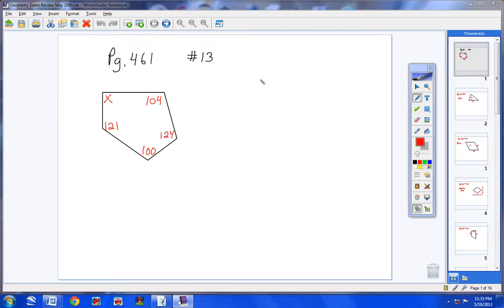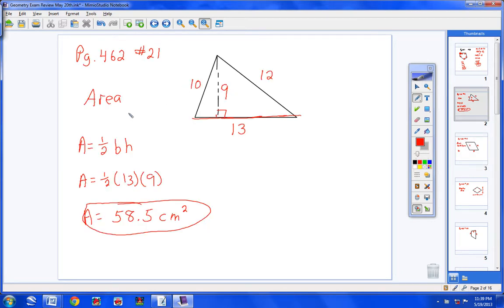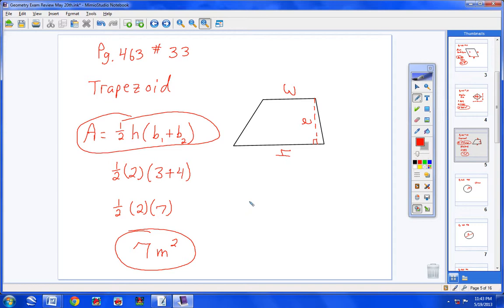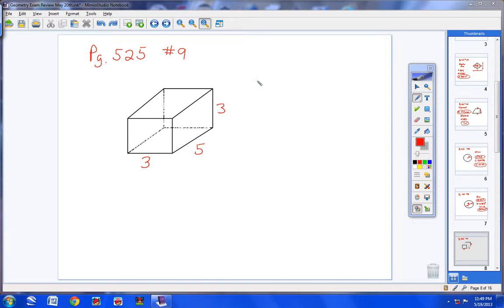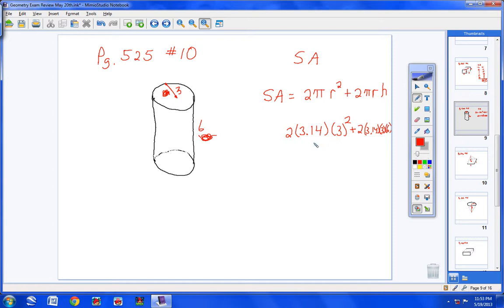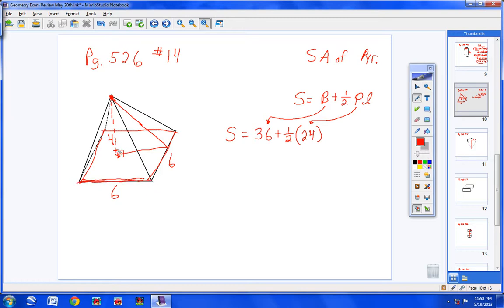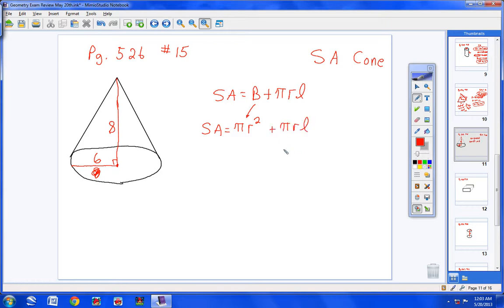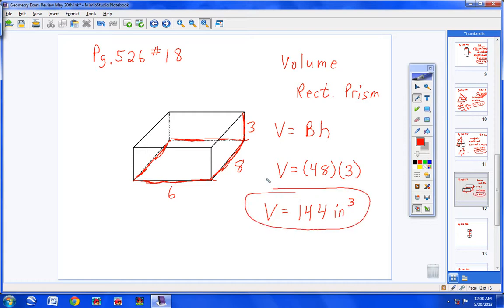Geometry Track 2 Spring Exam Review Part 3